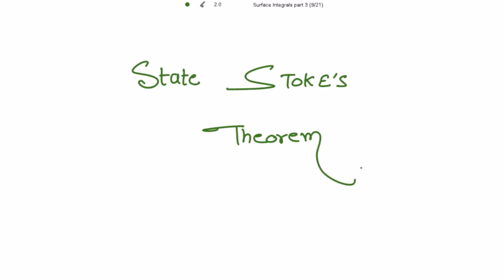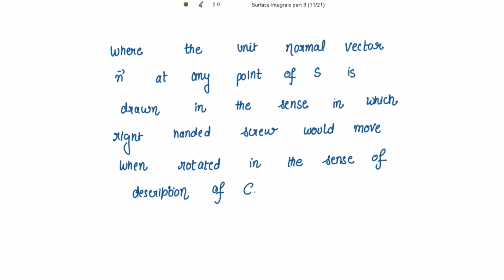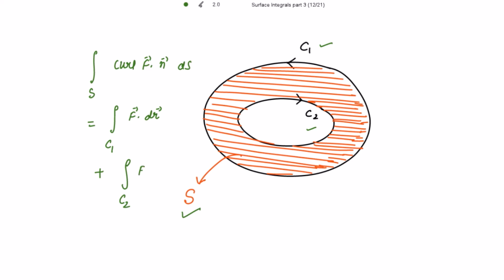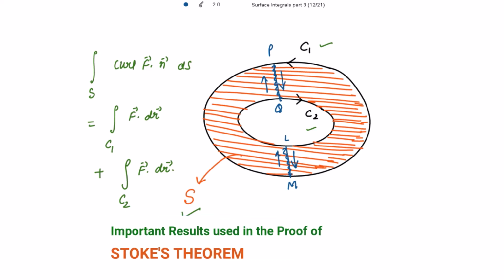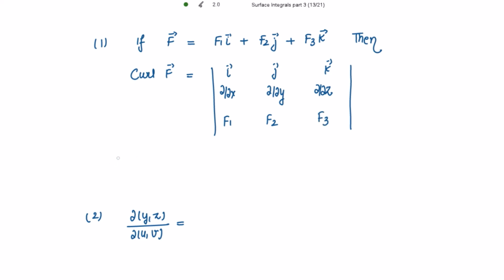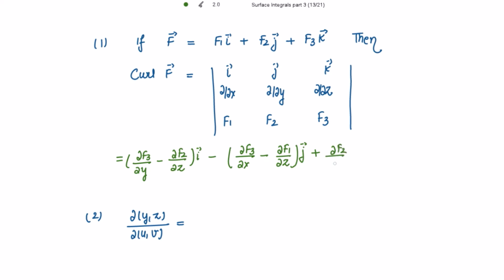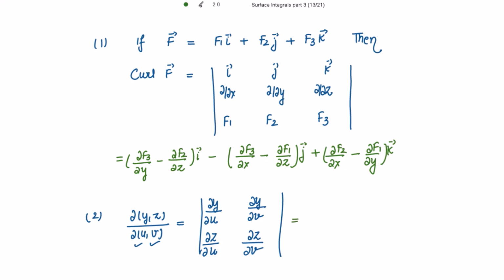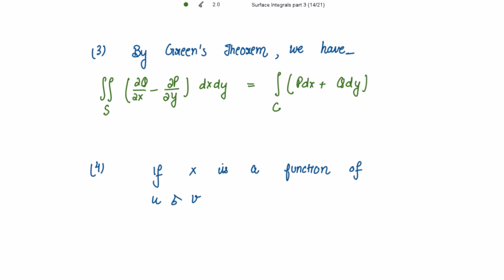Stoke's Theorem Engineering Mathematics| Stoke's Theorem Statement | Surface Integral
Stoke's Theorem Engineering Mathematics

Vector Calculus engineering mathematics theorems

Stoke's Theorem Statement

Hello Learners!

👉About:📚
This content defines the Statement of the Stoke's Theorem including the physical significance.

Also, this content includes all the Important Results used in proving the STOKE'S THEOREM.

Content: Vector Calculus (Surface Integrals)

👉 Course Contents:
Stoke's theorem
Stoke's in engineering mathematics
Stoke's Theorem statement
Stoke's theorem formula
Stoke's theorem in Mathematics
stokes theorem bsc physics
stokes theorem engineering physics
physical significance of stokes theorem
stokes theorem engineering physics btech first year
stokes theorem proof engineering mathematics
stokes theorem in electromagnetic theory